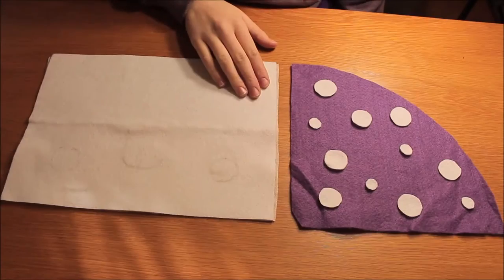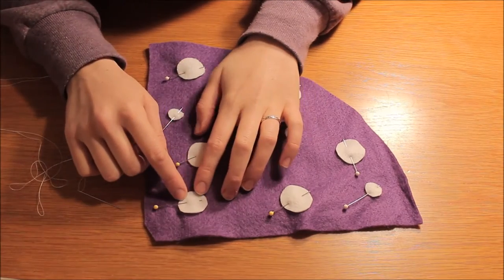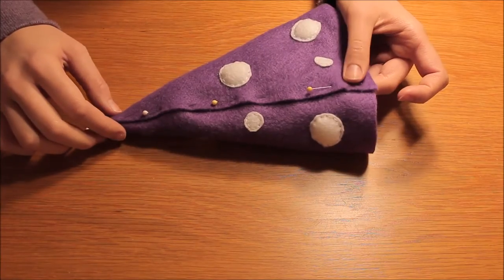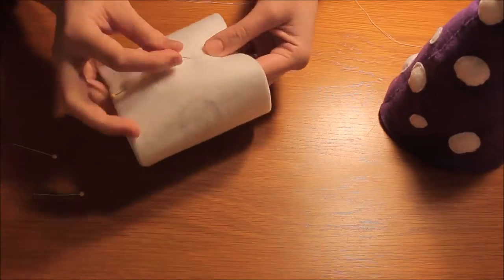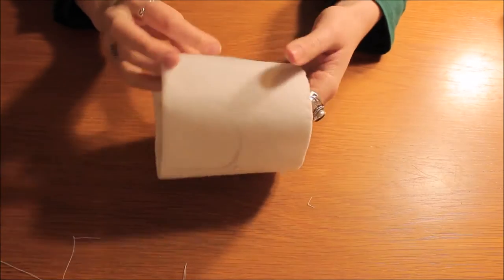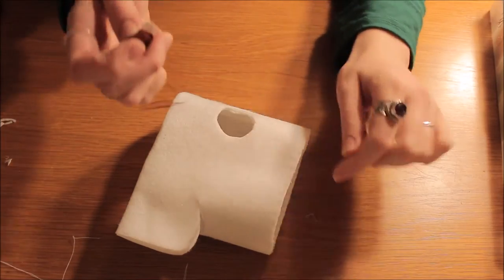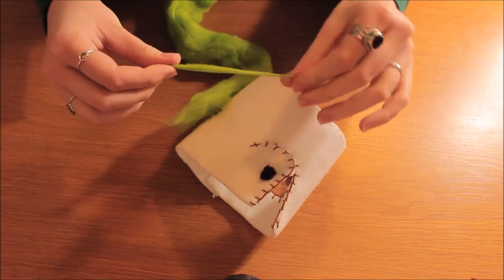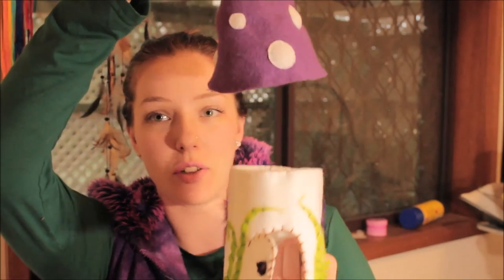How to Sew / Make a Felted Fairy Mushroom House | FREE Pattern Easy Sewing Tutorial | Twizzlez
Let Gem from Twizzlez show you how to hand sew this felted mushroom fairy house. It is perfect for waldorf play and imaginative play. The top of the house comes off so little faeries and things can go inside the house.